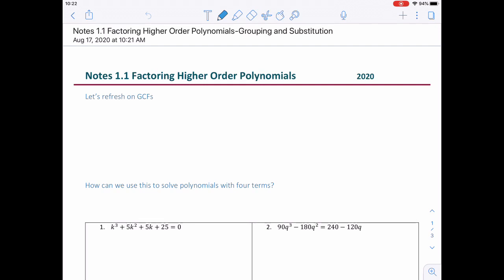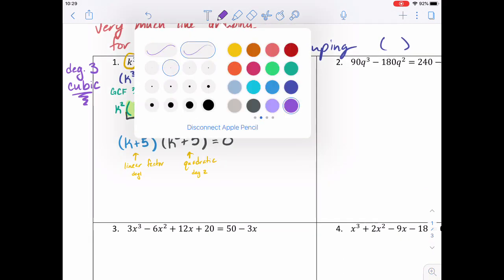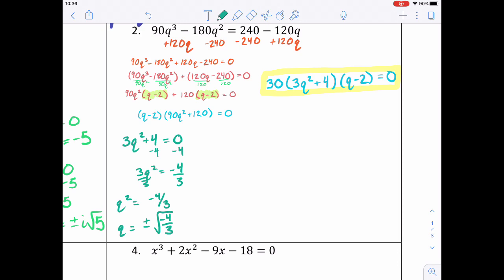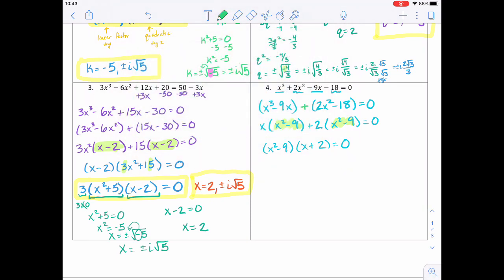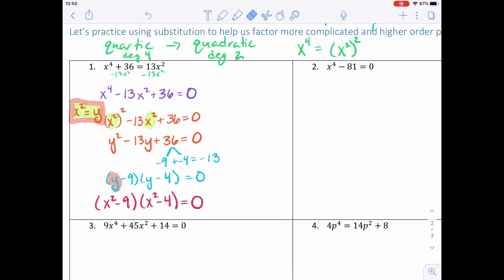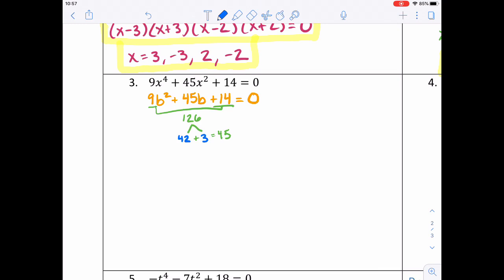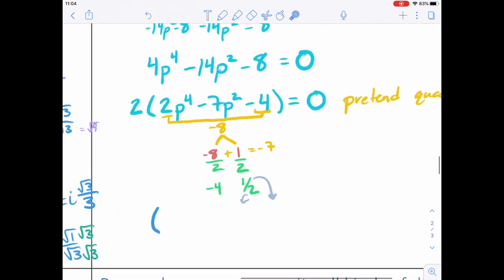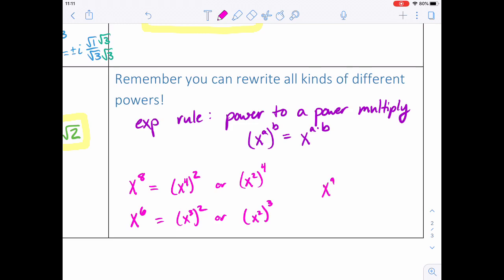Notes 1.1 Factoring Higher Order Polynomials: Substitution and Grouping